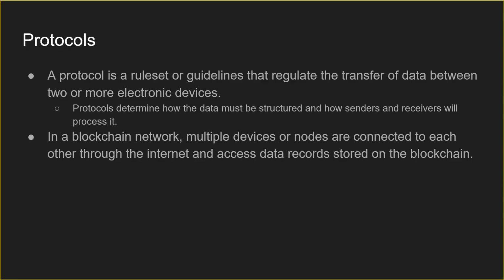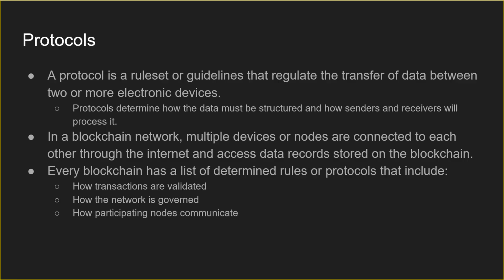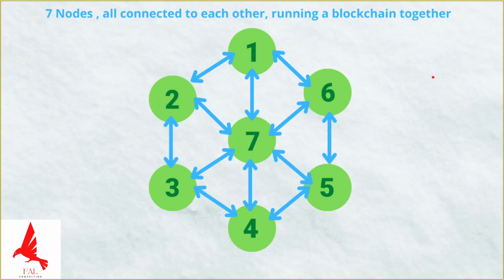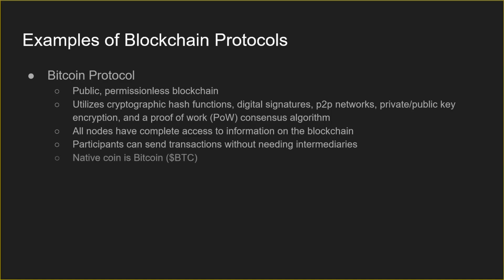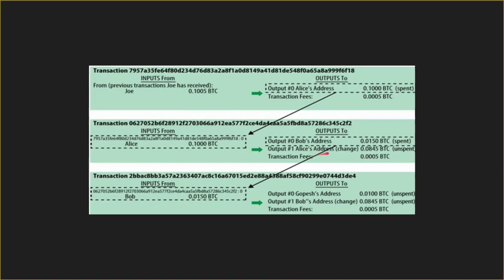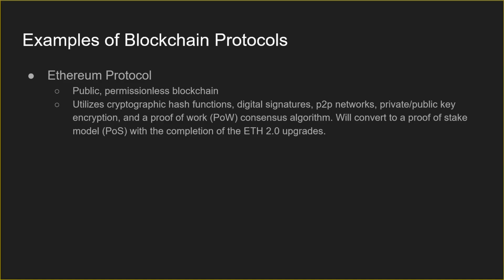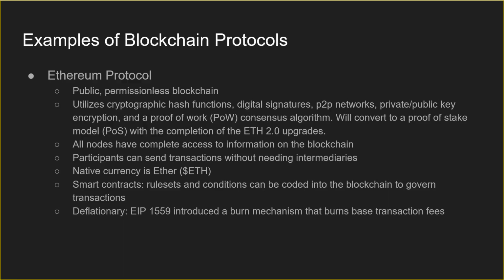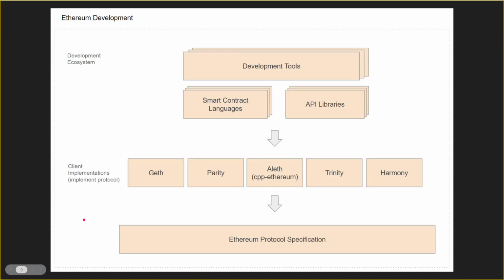Lecture 61 What is a Blockchain Protocol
This lesson will discuss what blockchain protocols are and the differences between each protocol.